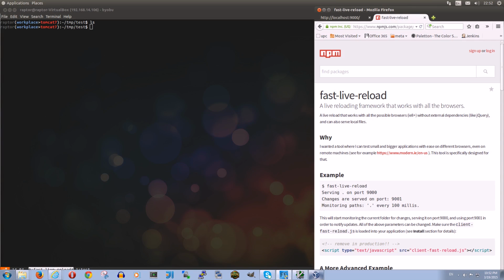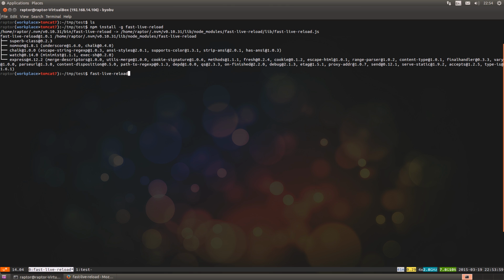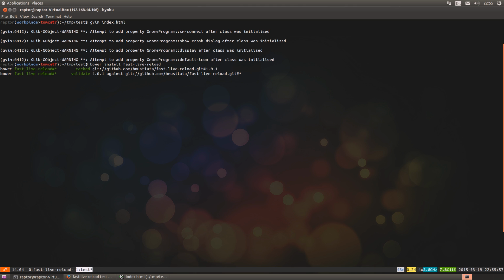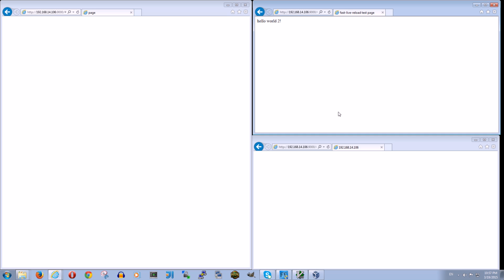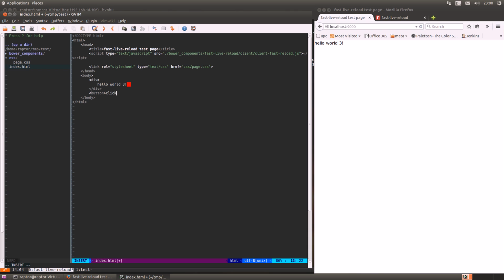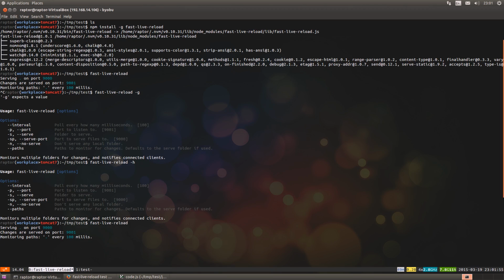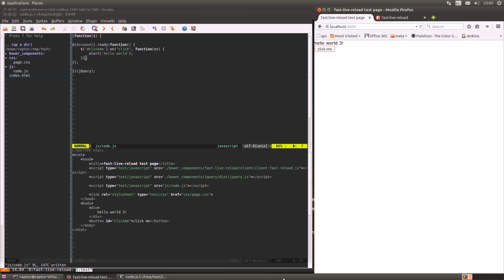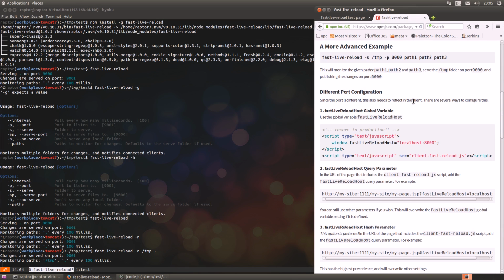fast-live-reload Presentation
fast-live-reload is a tool that can make fast creation of web pages a breeze. Forever OpenSource and Free. Sound normalized. Go to 1:20 to skip the introduction.